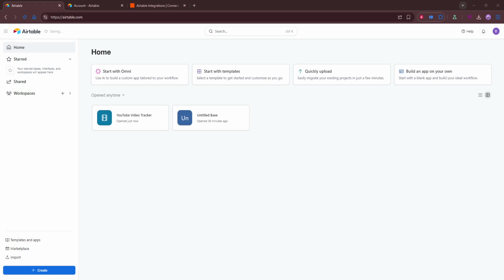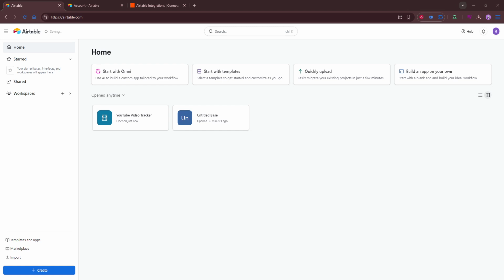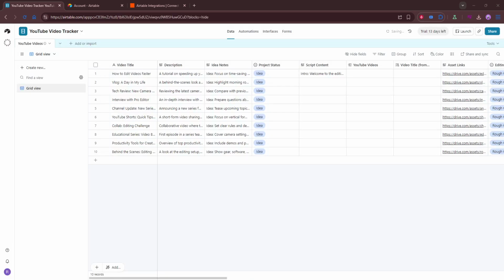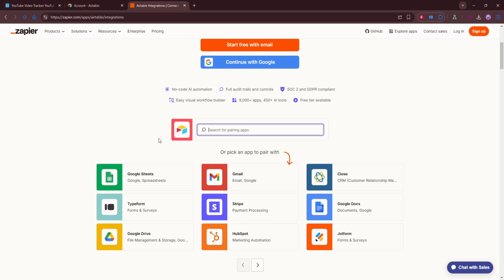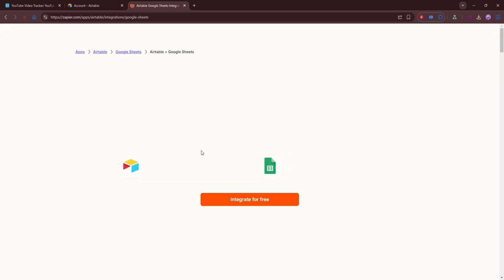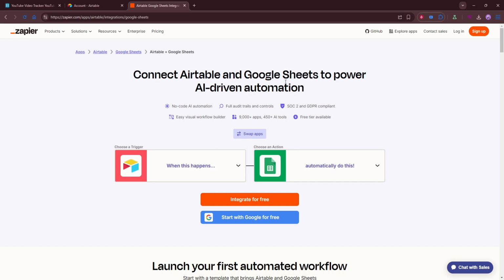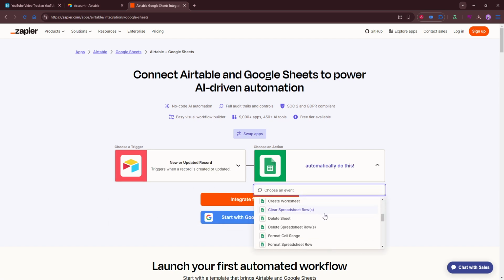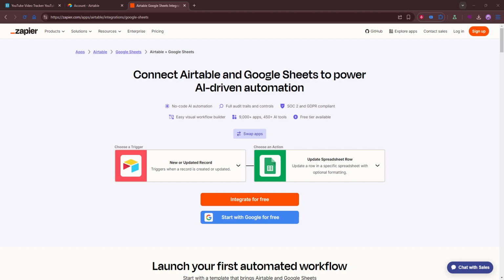Connect Airtable to Google Sheets [Step By Step Guide]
In today's video we cover Connect Airtable to Google Sheets [Step By Step Guide]